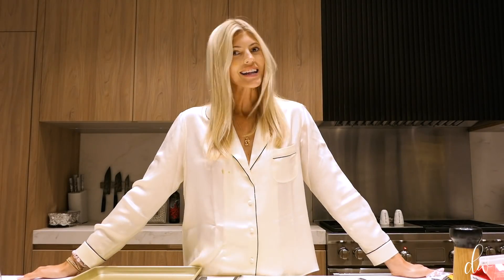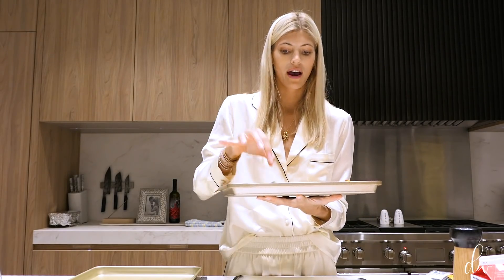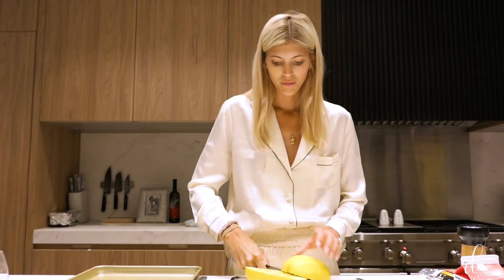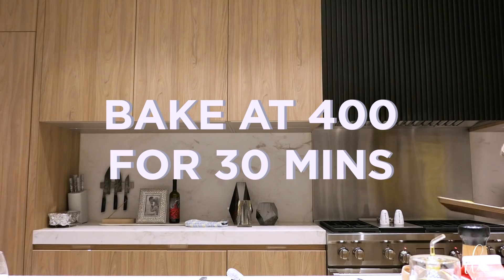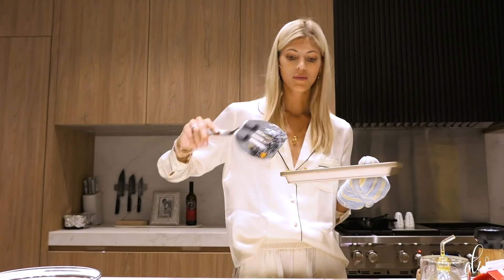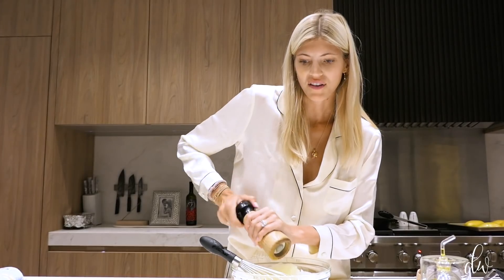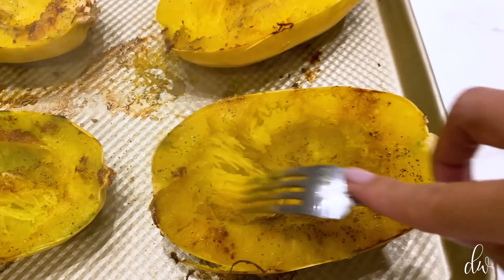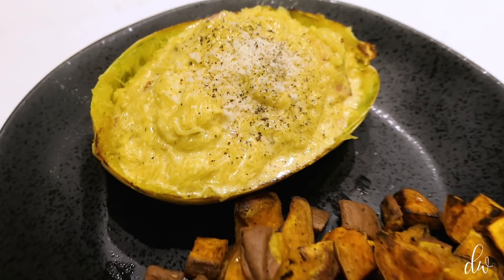Spaghetti Squash Carbonara Recipe | Devon Windsor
Happy hump-day everyone!
Although, every day feels like one solid week now-a-days! I Hope you're staying healthy and safe! Today I am showing you guys a new recipe, it is Spaghetti Squash Carbonara. Although I am a sucker for normal spaghetti carbonara, I have been trying to choose healthier options when I can. So this dish is a nice balance between indulging and being healthy! I doubled the recipe as I was cooking for three people and served it with a side of sweet potatoes. Hope you enjoy!
XX
chef dev

Spaghetti Squash Carbonara Ingredients

- 1 large spaghetti squash (about 2 pounds)
- 4 slices bacon, cut into small pieces
- 2 teaspoons minced garlic
- ¼ cup chicken broth
- 2 egg yolks plus 1 whole egg
- 1/3 cup heavy cream
- 1 cup freshly grated Parmesan cheese (or Pecorino Romano)
- 2 teaspoons salt, divided
- 1¼ teaspoons fresh cracked black pepper